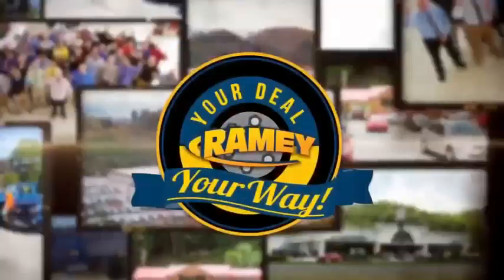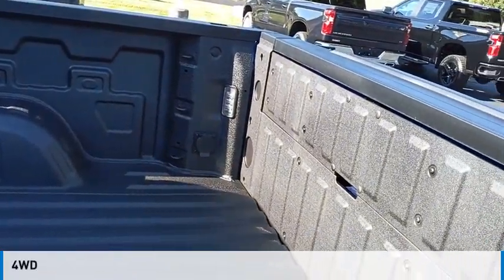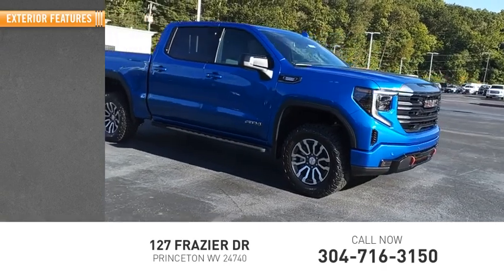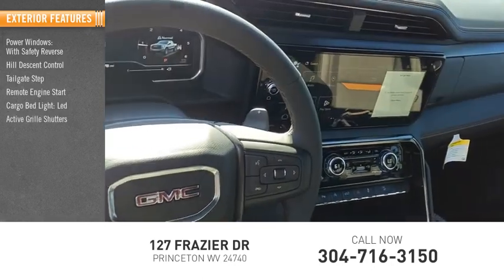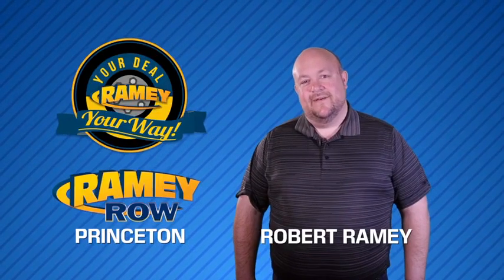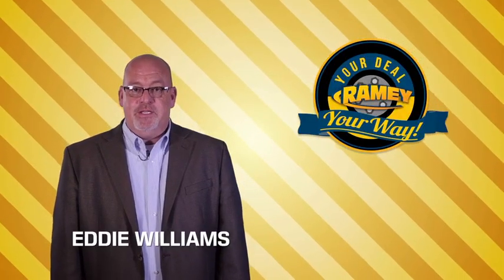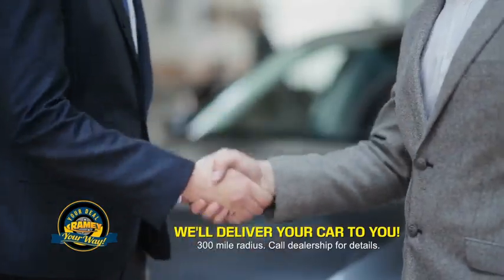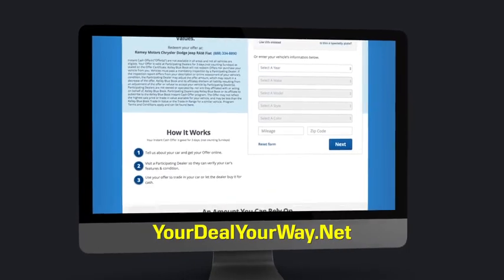2023 GMC Sierra 1500 Princeton WV 1-231219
2023 GMC Sierra 1500 AT4

Ramey Motors
127 Frazier Dr

2023 GMC Sierra 1500 AT4 Dynamic Blue Metallic 4WD 10-Speed Automatic 3.0L I6 Lifetime no charge WV or VA Inspection Stickers at Ramey Auto Group!, !!NEW LOWER PRICE!!, CALL US TODAY!!, CALL US AT OR FROM ANY OF OUR NUMBERS DIAL EXT 1106 FOR THE BEST DEAL!, 10-Speed Automatic, 4WD, Jet Black With Kalahari Accents Leather.